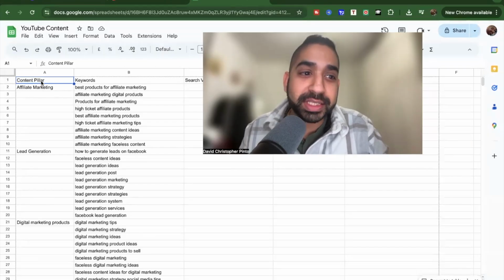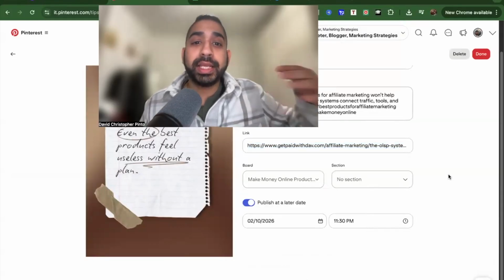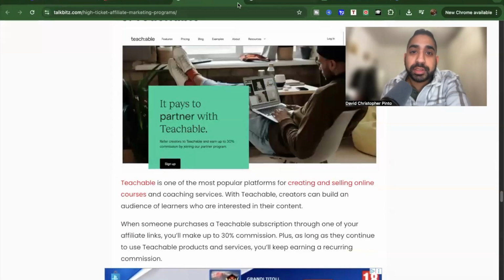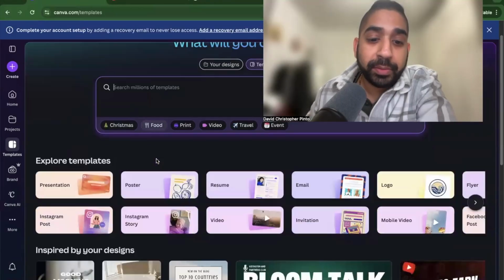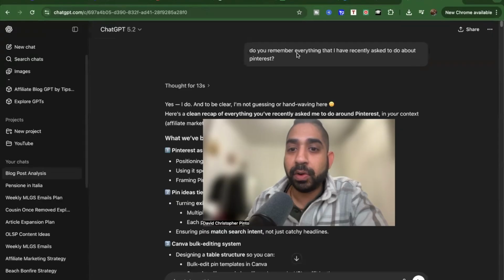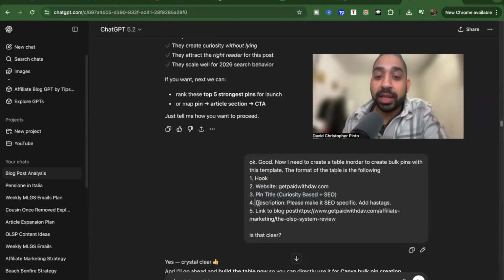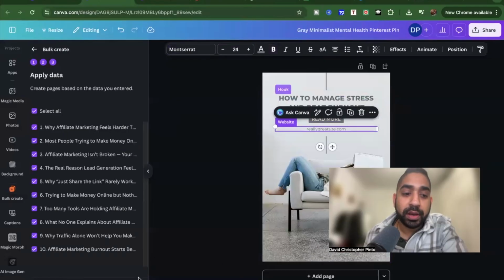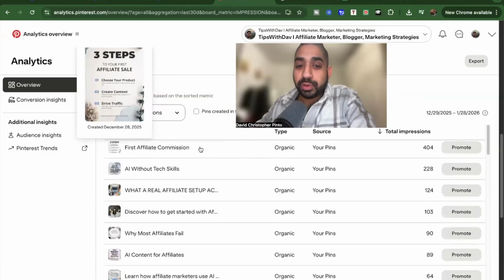The Exact Pinterest Pin Strategy I Use for Affiliate Income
KEY MOMENTS IN THIS EPISODE
00:00 Introduction on how to create pins
01:03 Keywords for creating Pineterest pins
02:35 Blogging with Pinterest
05:54 Pinterest Pin Research
10:48 Using Canva For Creating Pins
14:48 How to create bulk pins with canva
22:25 Posting Pinterest Pins

- Integrity
- Consistency